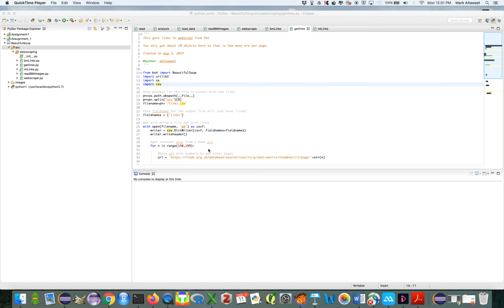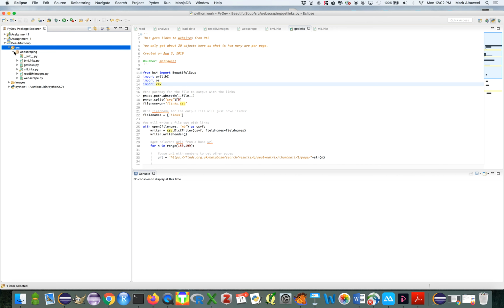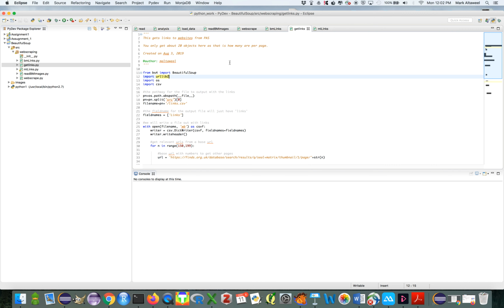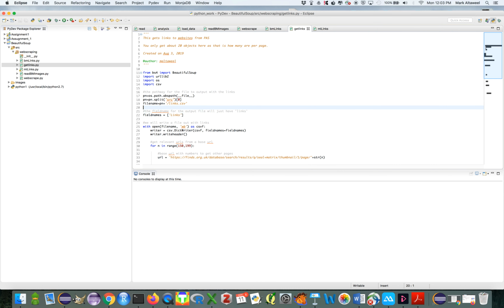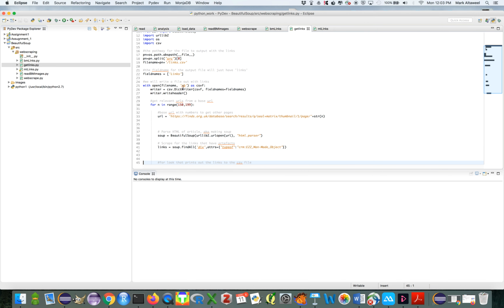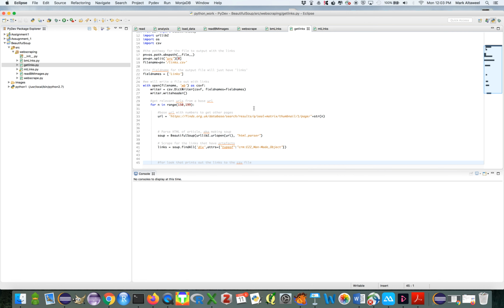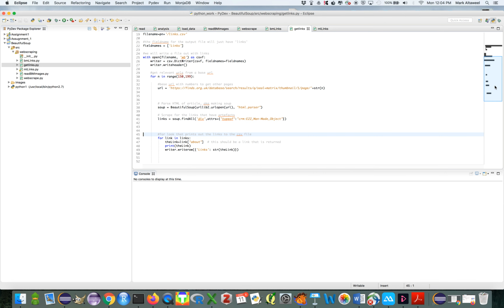Archaeological Data Science Presentations